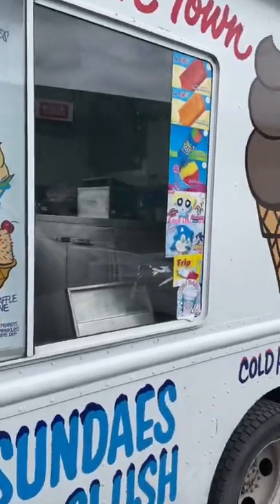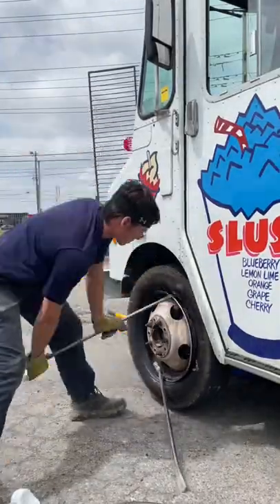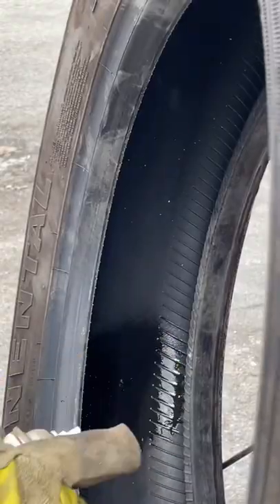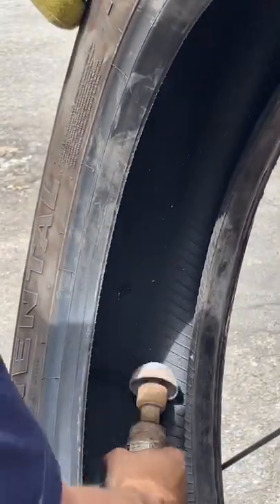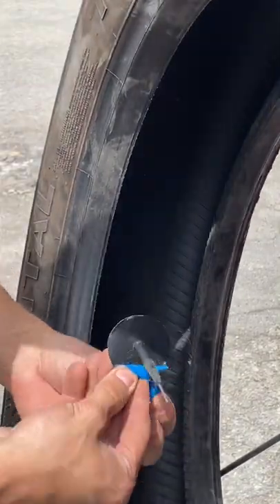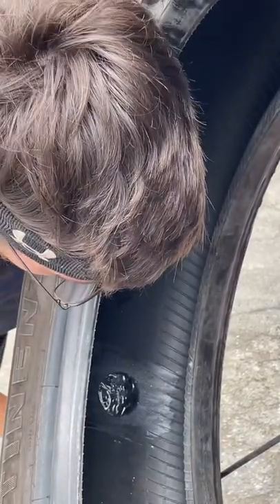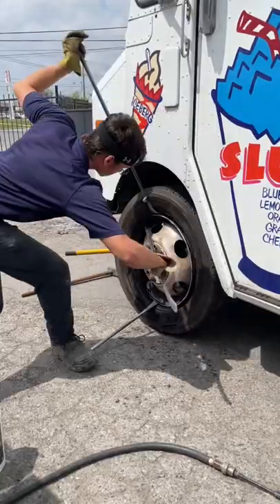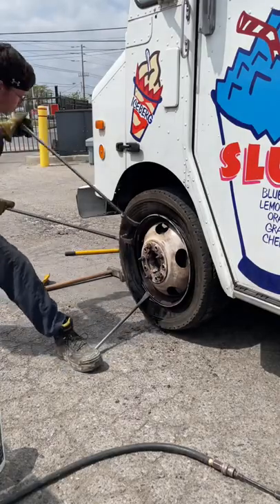Why Using Patch Plugs Is Important!